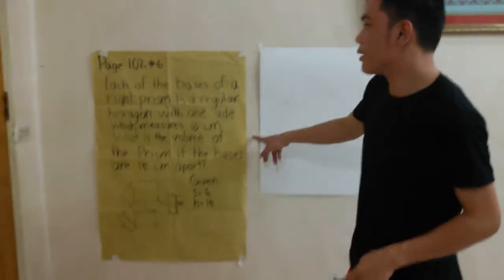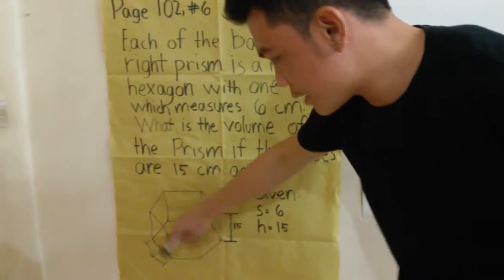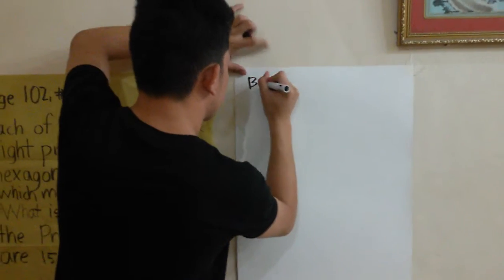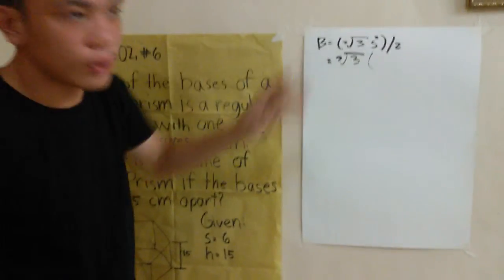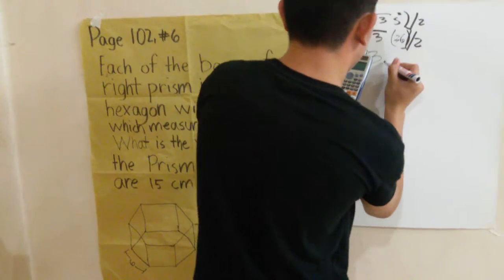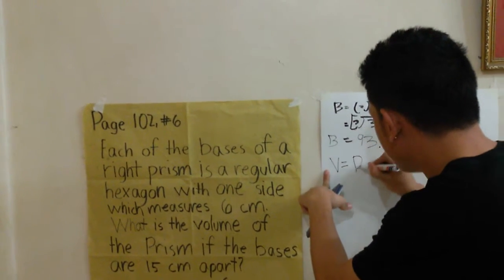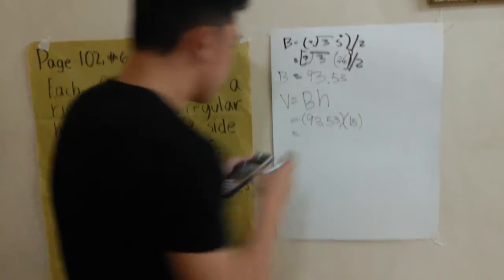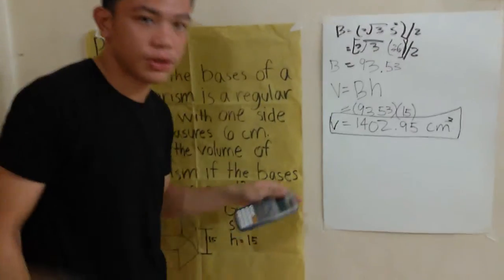Math16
So struggle